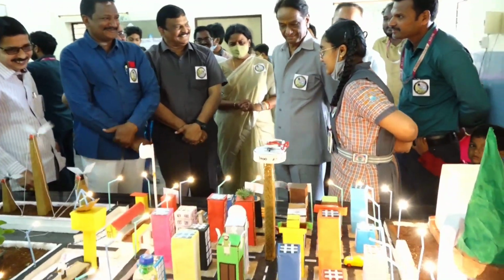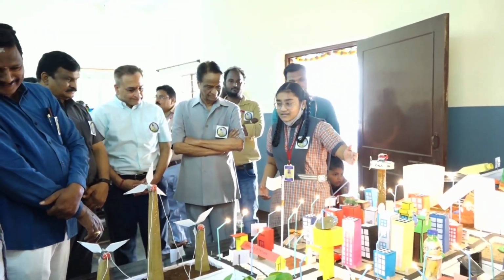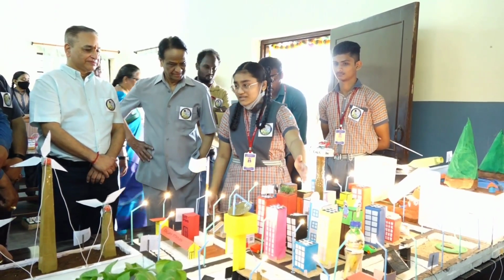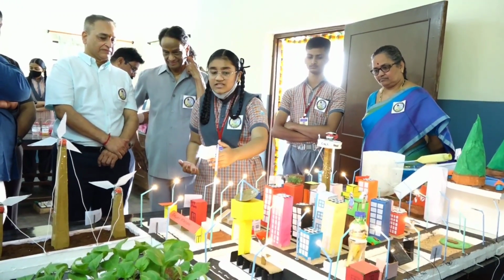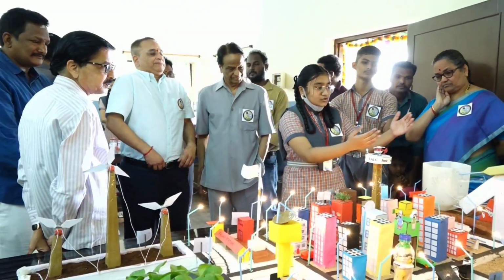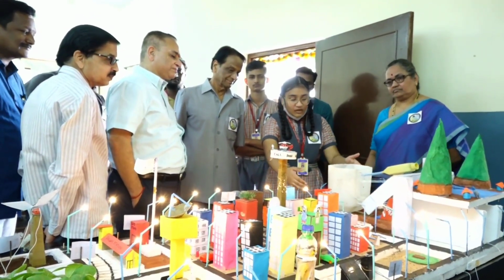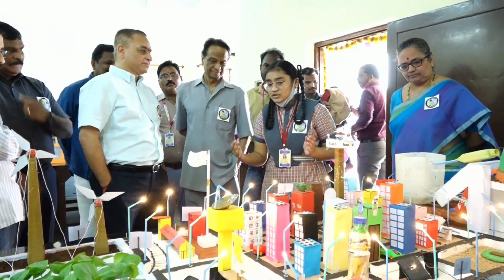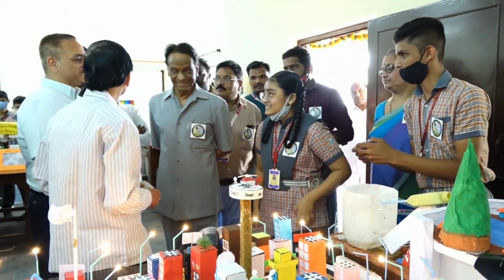National Science Day|Smart City| project||Smt Godavaridevi Saraf Senior Secondary School